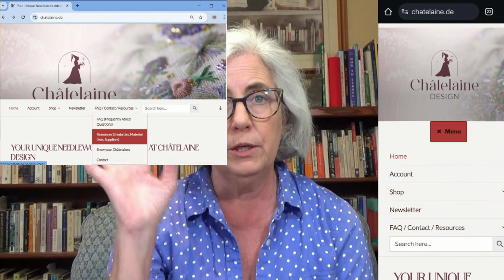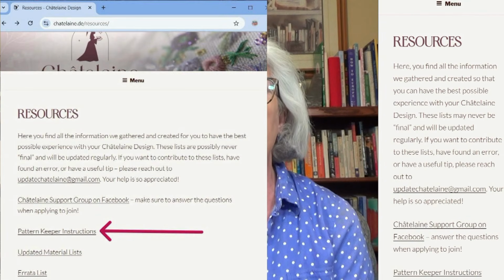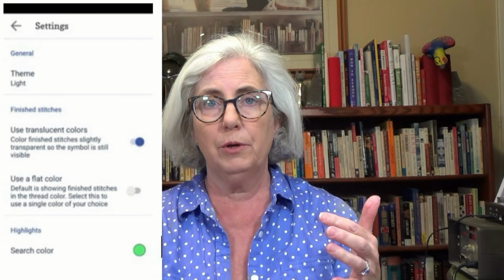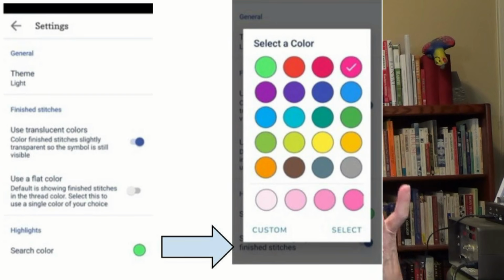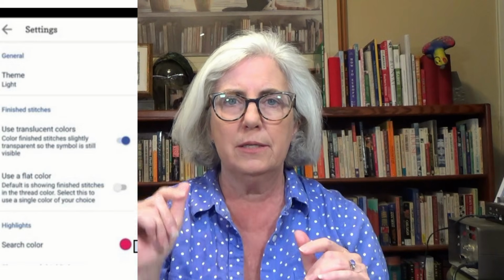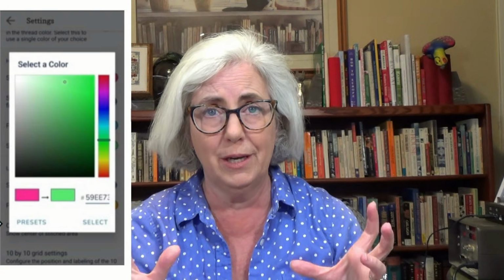Flosstube Episode 38: A Mandala, A Plan, A Canal, VENICE! Lots of Chatelaines + a Headless Chicken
This is a video from The Traveling Stocking Stitcher Flosstube channel where I do "show and tell" for my cross-stitched Christmas Stockings and travel-related cross-stitch projects.

In this episode I introduce the availability of my written guide: "Using Pattern Keeper for Chatelaine PDFs". It's packed with screenshots for loading instructions and has lots of stitching tips. It is hosted by Ela, daughter of Martina Rosenburg, designer of Chatelaine Design, on the Chatelaine.de website resources page:

This document is a companion to my last  Flosstube Extra tutorial video, A Comprehensive Guide to Stitching A Chatelaine Using Pattern Keeper:

I also show my active Works-In-Progress (WIPs), most of which are Chatelaines, and a headless chicken. I've completed all the specialty stitches on Venice Mandala, and now it's time to bead!

WIPS:
* Venice Mandala Chatelaine by Chatelaine Designs on 32 count white Jobelan evenweave by Wichelt
* Lake Como Mandala Chatelaine on 32 count Azure Blue Lugana from Zweigart
* Pompeji Mandala Chatelaine on 28 count Midas Belfast Linen from Picture This Plus
* Watergarden Mandala Chatelaine on 28 count Celestine from Picture This Plus
* Gardens of London Mandala Chatelaine on 32 count white Jobelan evenweave by Wichelt
* The body of Wee Chicken by Heart in Hand on mystery mint green 28 count linen that quite possibly could be a dinner napkin.

SEAL OF APPROVAL SHOUT-OUT
* Lori - SharkyStitcher

Happy Travels!
Deb
The Traveling Stocking Stitcher
@Traveling_Stocking_Stitcher on Instagram